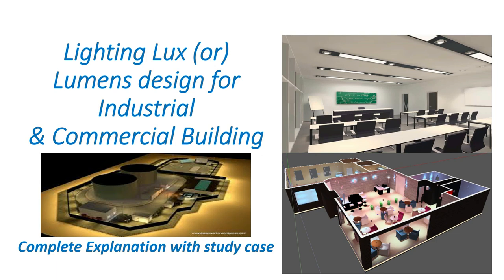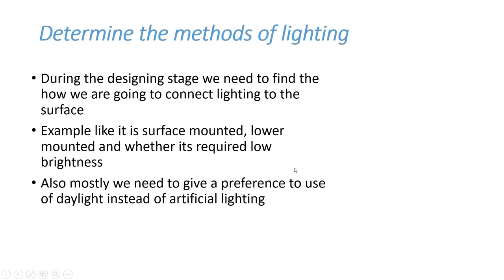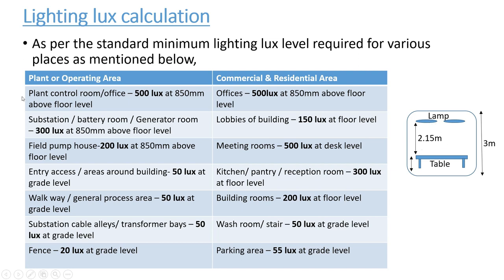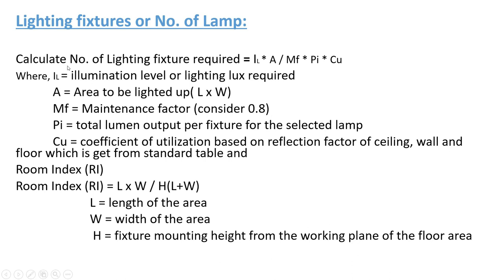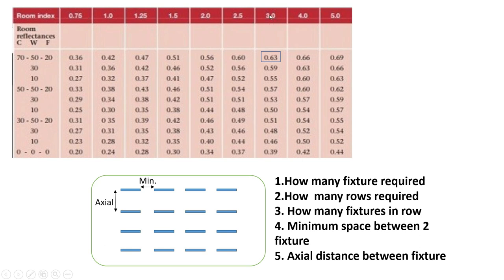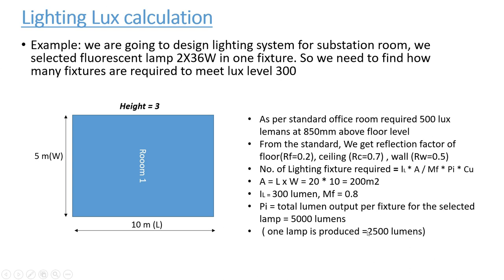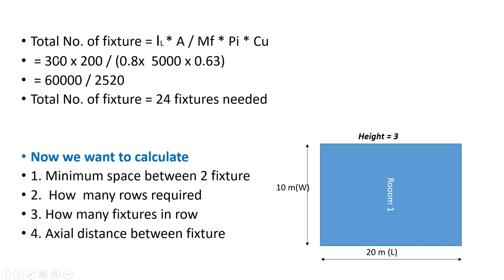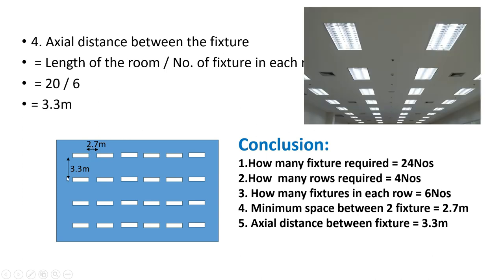Lighting system designs complete procedure with manual calculations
What is lighting lux or lumens and how to calculate lux level and number of lamps as per lighting standard is explained in this video. So watch the video completely for your understanding